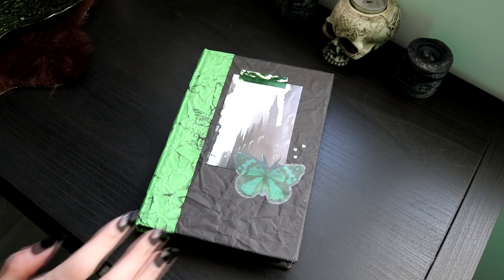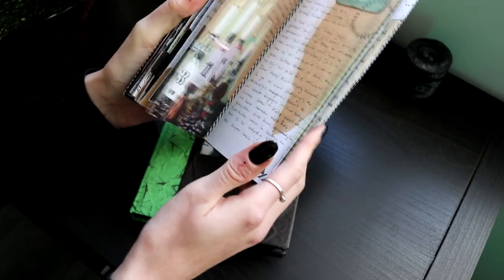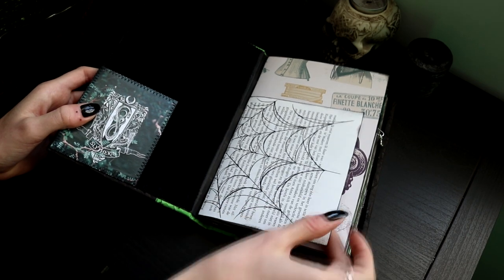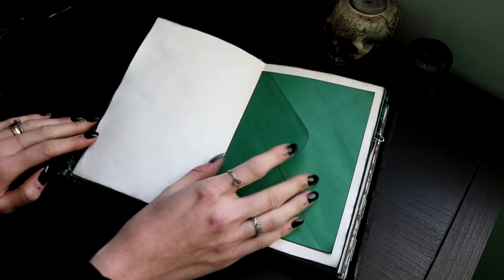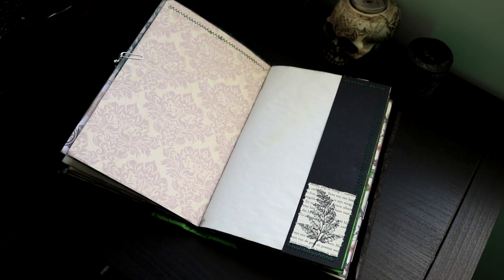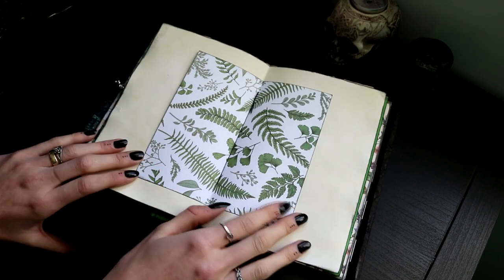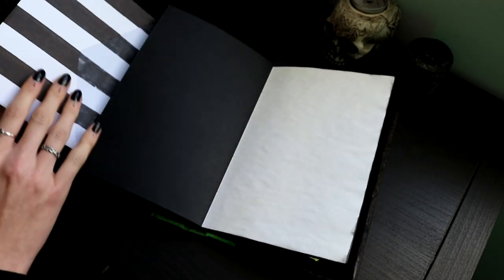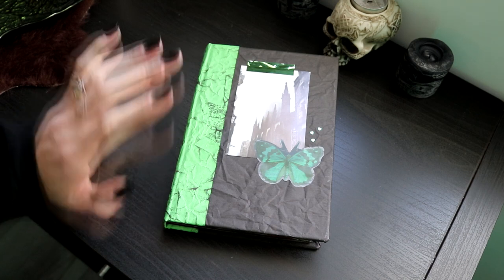Junk journal flip though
"isn't it mysterious to begin a new journal like this? I can run my fingers through the fresh clean pages but I cannot guess what the writing on them will be." - Maud Hart Lovelace